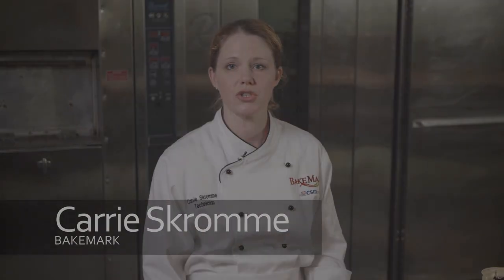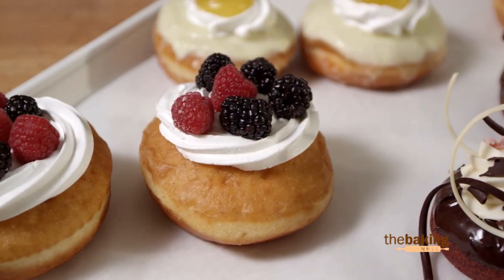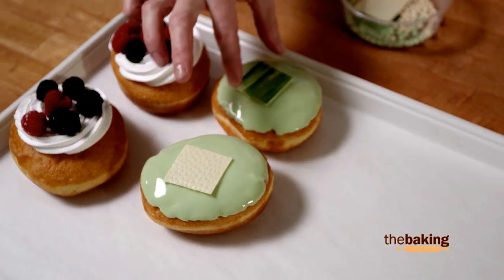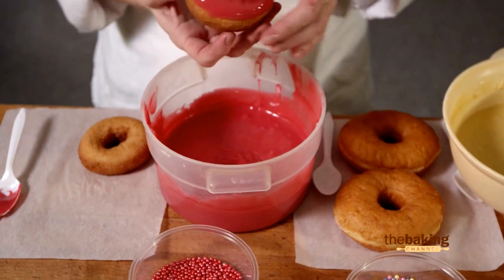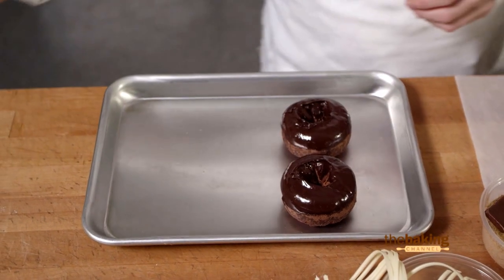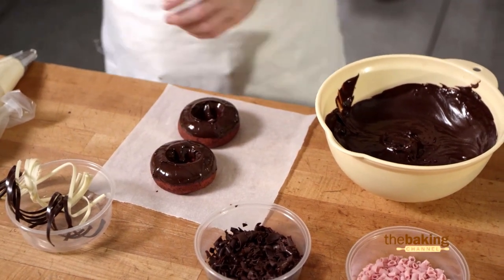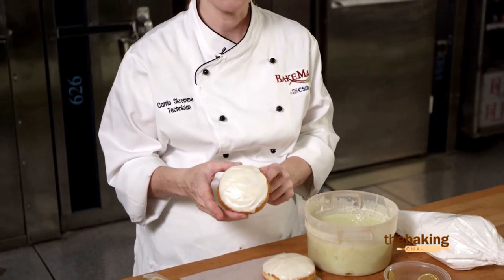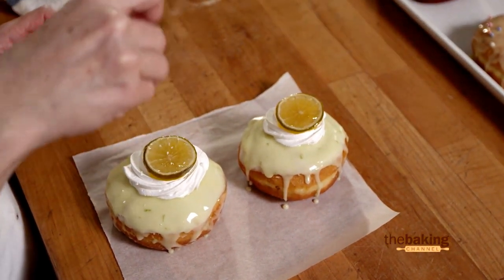BakeMark - Learn how to make not-so-ordinary Dessert Donuts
Learn how to expand your store donuts' offering by making dessert donuts thanks to this BakeMark's training video for professional bakers.

for more information about our products.